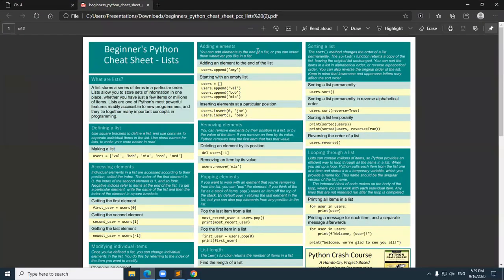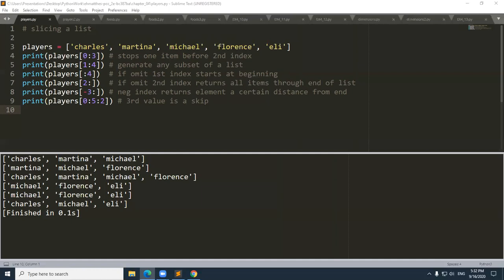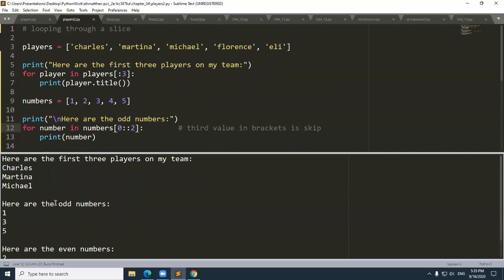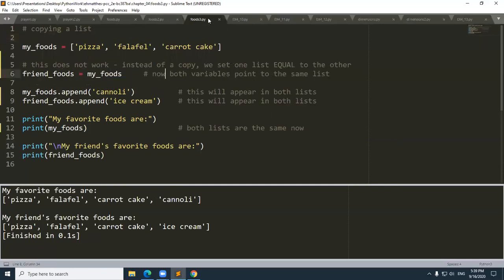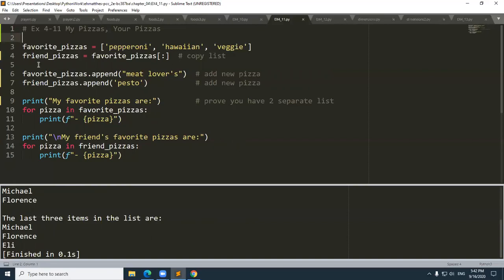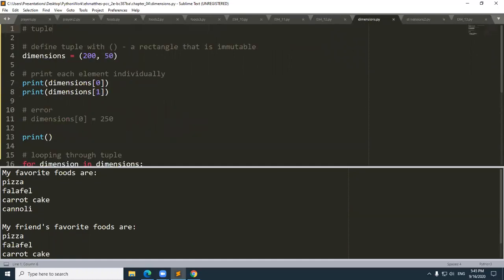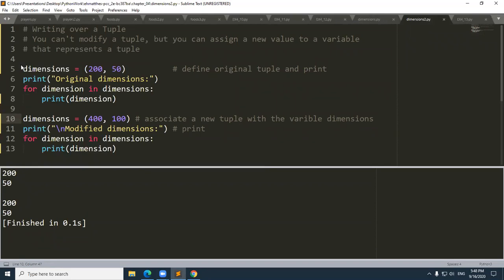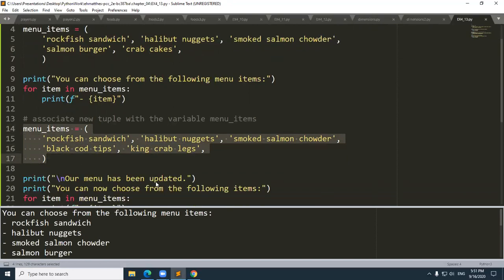Ch 4 Part 3 - Slices, Tuples, Style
Slices, Tuples, Style